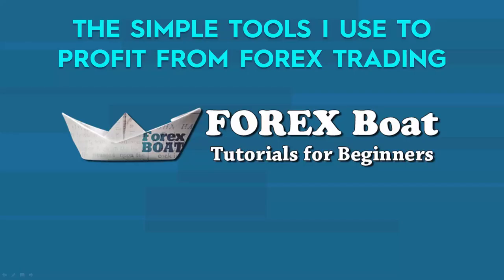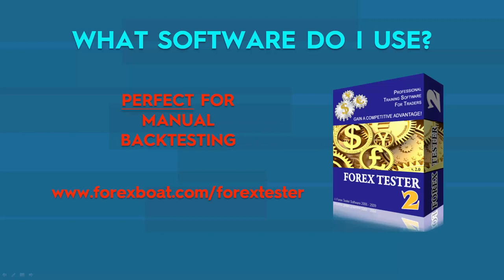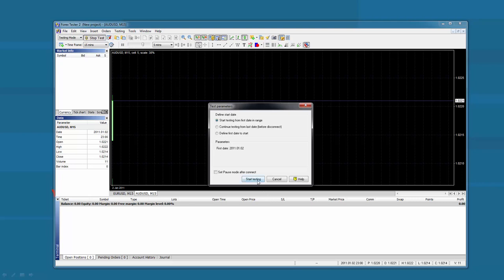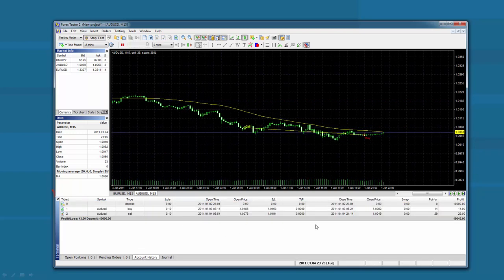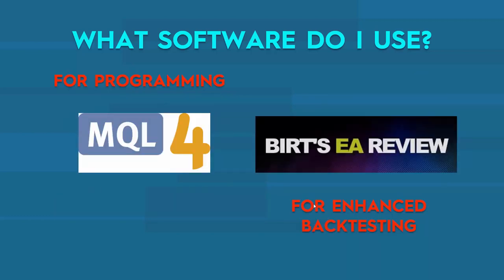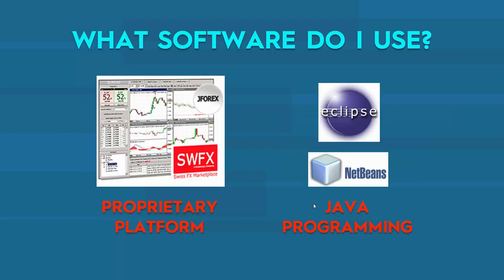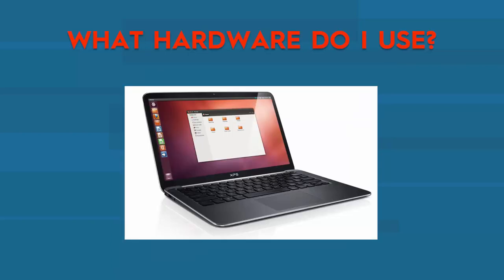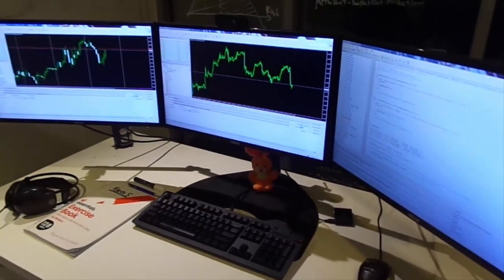TOOLS For Forex Trading